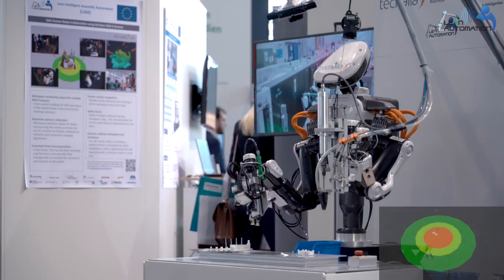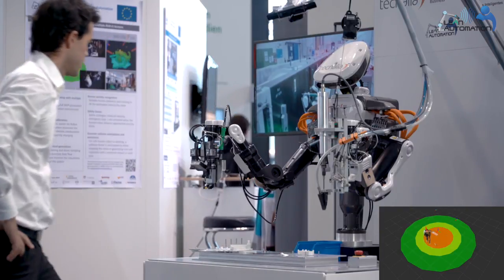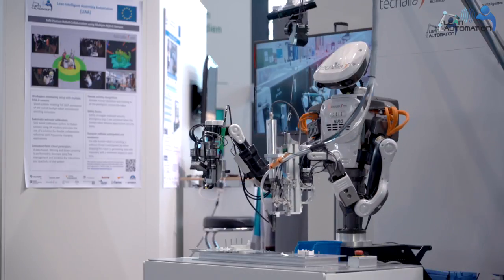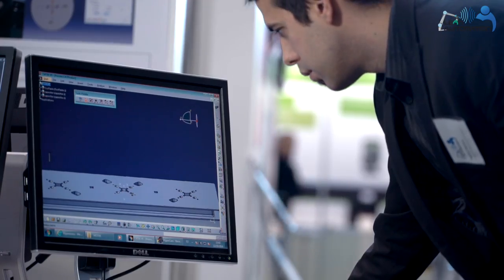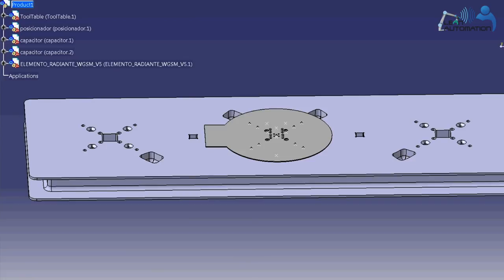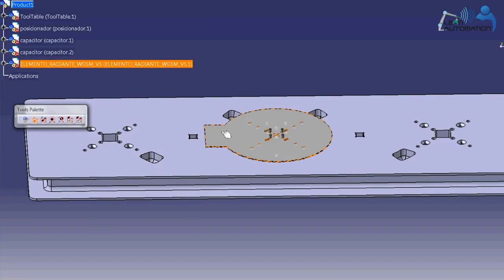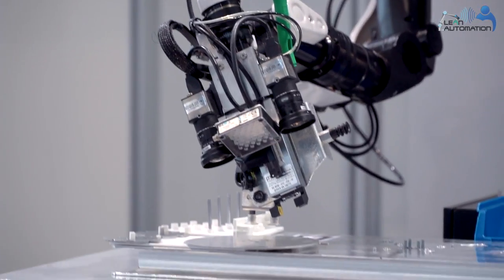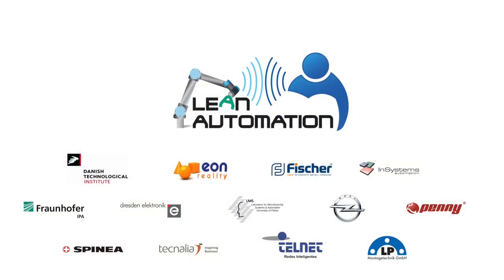Towards safer and easier to program robots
Tecnalia developed a safe and easy to program automation workcell. The system provides a complete 3D view of the environment to enhance safety in the robotcell. The programming of the workcell is done by a skill based system that is configured graphically using the CAD models of the parts to be assembled. Dual-arm robots, as well as single arm robots can be programed using this system.

Most of the research leading to these results was done in the EU project LIAA (FP7 under grant agreement 608604).